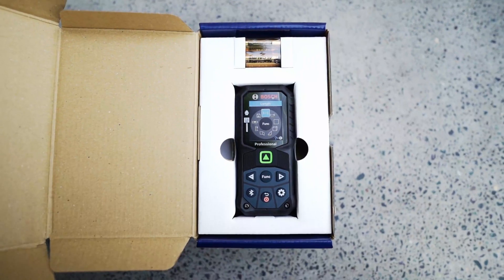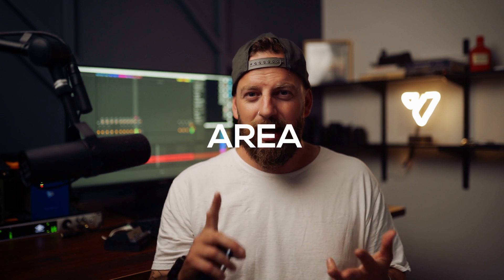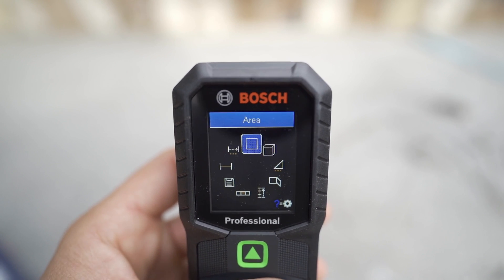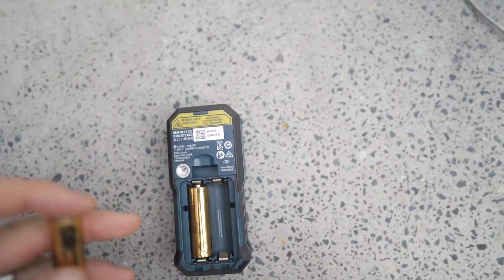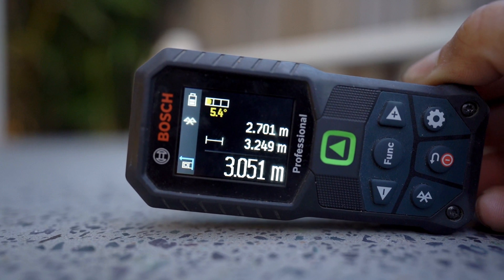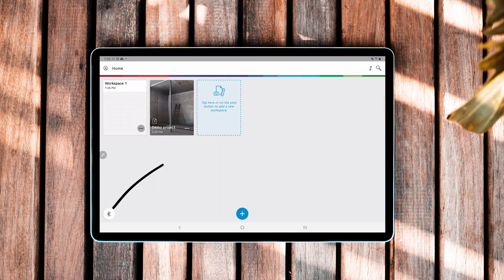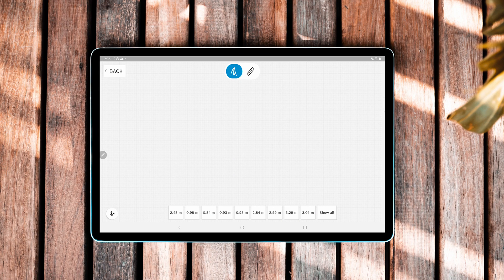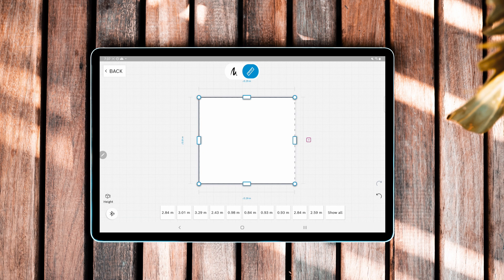New BOSCH GLM 50 27 CG laser measure | Is the bluetooth feature worth the price?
Episode 23! Today we take a look at the brand new BOSCH GLM 50 27 CG. This is their latest laser measure. It comes packed with features, including bluetooth! I show how I use the bluetooth functionality with the app.

0:00 - Intro
0:51 - What is it?
1:07 - Features
2:37 - Real-world use
4:56 - Bluetooth + app
10:02 - Final thoughts

If you would like to buy the same Samsung Galaxy S7+ tablet I use in my videos, follow the

Sony ZV1
Godox SL60